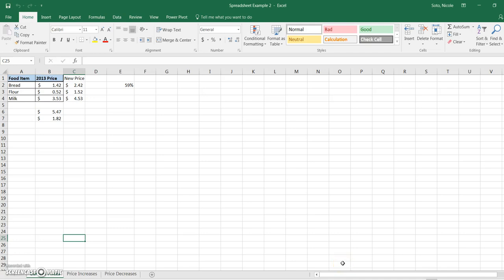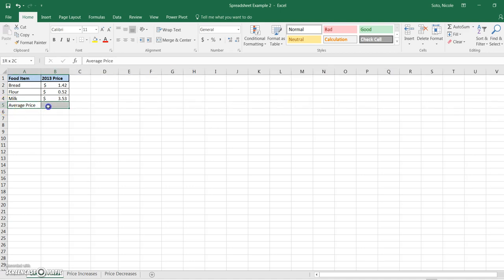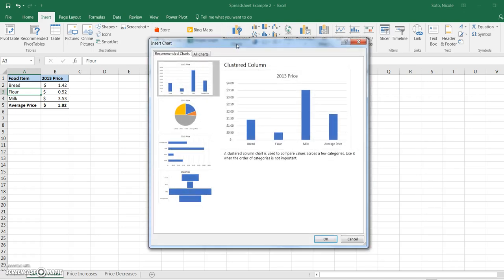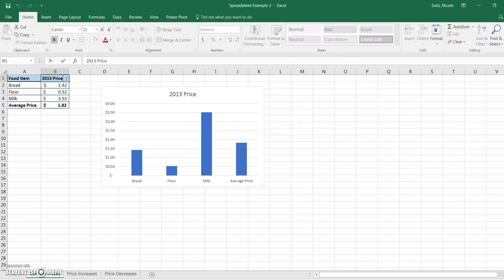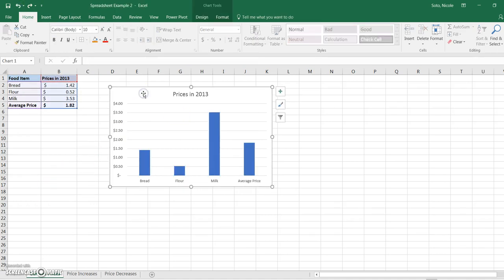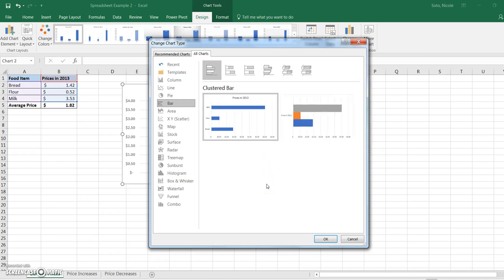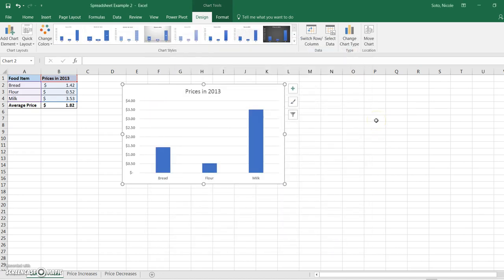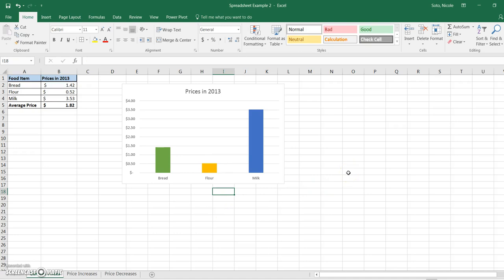Graphs in Excel